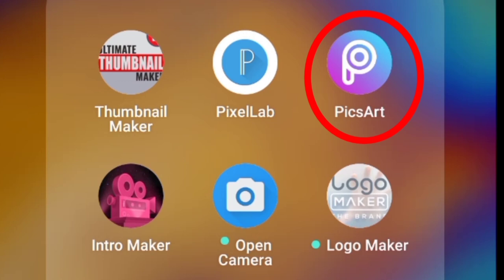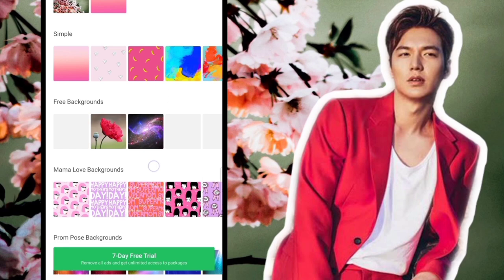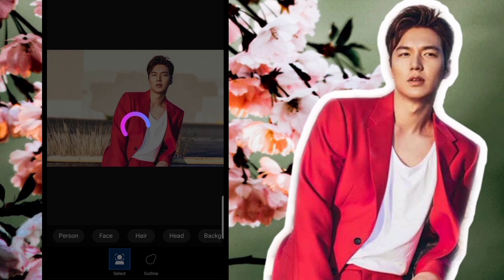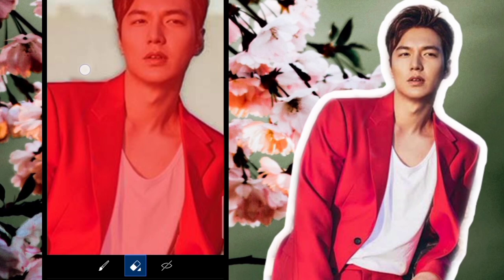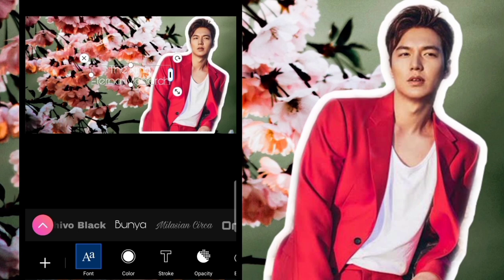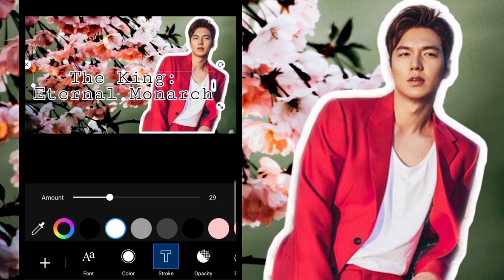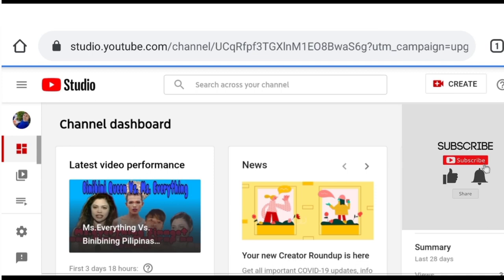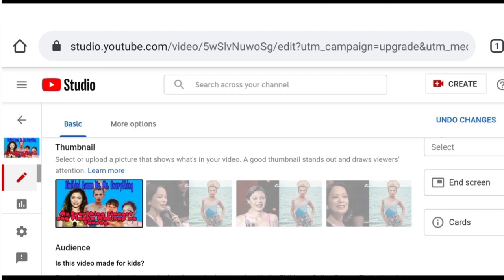PAANO GUMAWA AT MAGLAGAY NG THUMBNAIL O COVER PHOTO SA VIDEO? | QUICK & EASY TUTORIAL!!!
"Quick and easy steps"
Custom Thumbnails making
How to put Thumbnails on your YouTube post

Paano mag lagay ng Thumbnails sa YouTube post
Pano gumawa ng Thumbnails

How to make your YouTube channel searchable